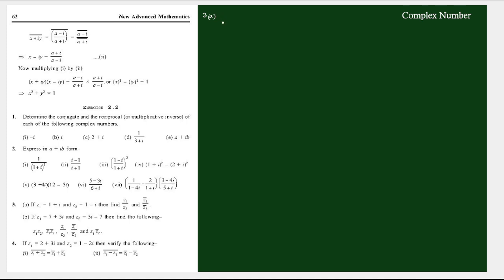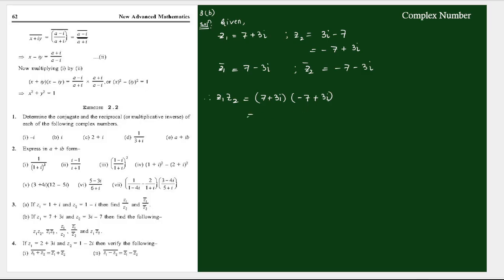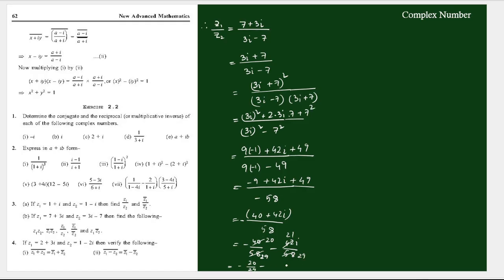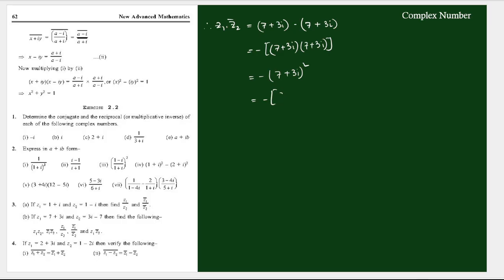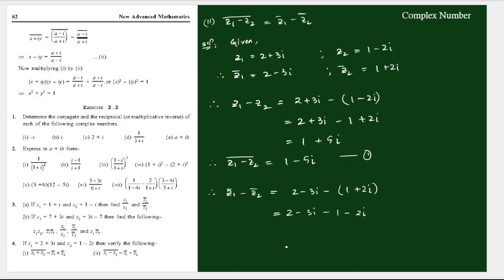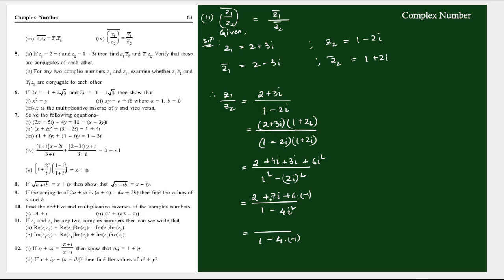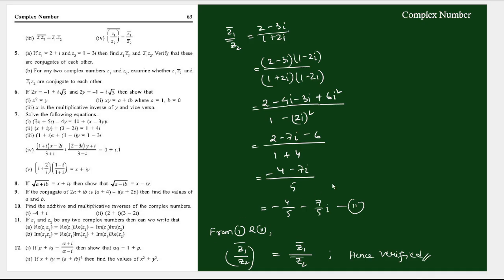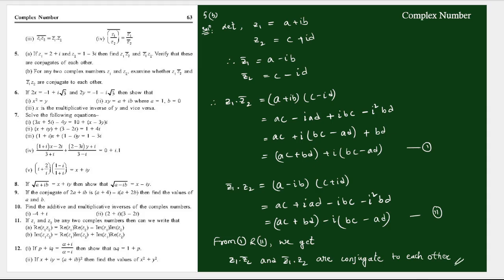Complex Number | Exercise 2.2 | Part 2 | Advanced Mathematics | Class X